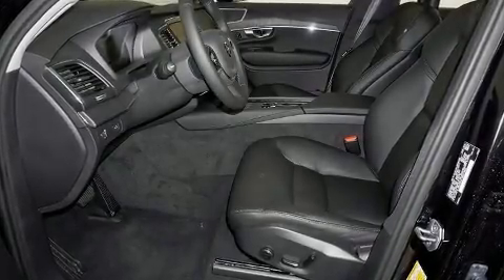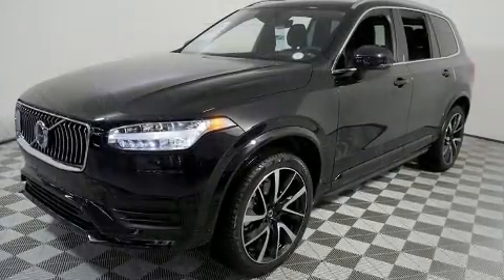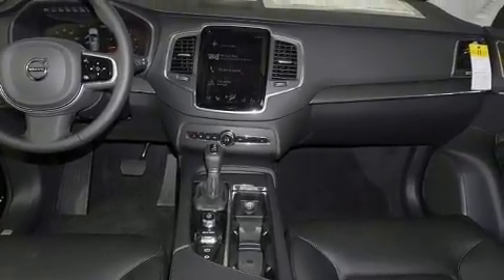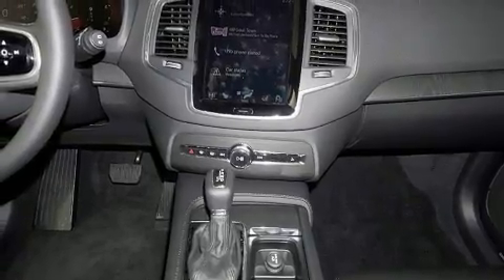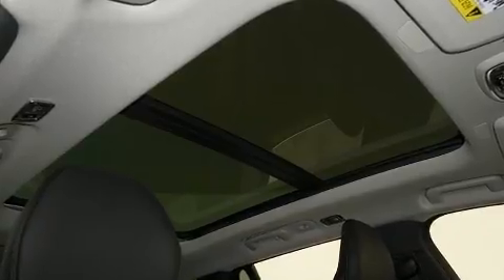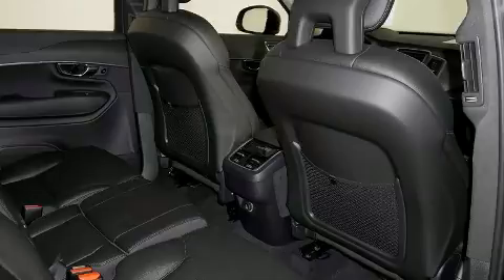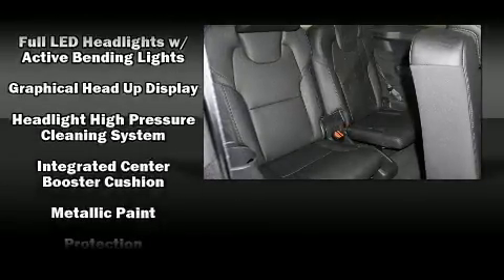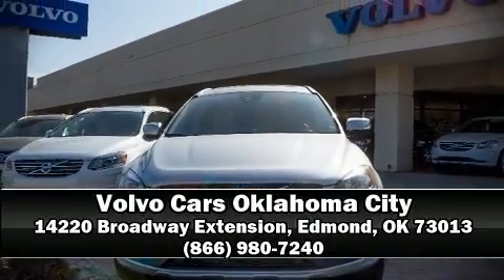2020 Volvo XC90 T6 Momentum 7 Passenger in Edmond, OK 73013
Treat yourself to a test drive in the 2020 Volvo XC90. Smooth gearshifts are achieved thanks to the efficient 4 cylinder engine, and for added security, dynamic Stability Control supplements the drivetrain. Turbocharger technology provides forced air induction, enhancing performance while preserving fuel economy. A wealth of standard features means that you no longer have to sacrifice. Like heated seats, delay-off headlights, front and rear reading lights, power front seats, automatic dimming door mirrors, heated door mirrors, lane departure warning, and remote keyless entry. For drivers who enjoy the natural environment, a power moon roof allows an infusion of fresh air. Volvo ensures the safety and security of its passengers with equipment such as: dual front impact airbags, head curtain airbags, traction control, brake assist, anti-whiplash front head restraints, a security system, an emergency communication system, and 4 wheel disc brakes with ABS. Adaptive cruise control maintains a pre set distance behind the car ahead of you, simplifying highway driving and enhancing safety. Our sales reps are knowledgeable and professional. We'd be happy to answer any questions that you may have. Stop by our dealership or give us a call for more information.